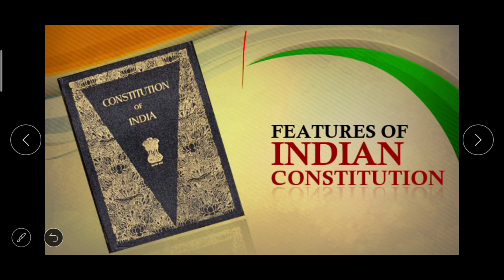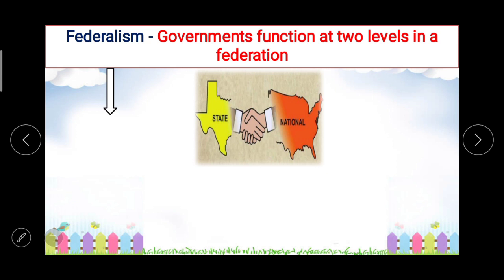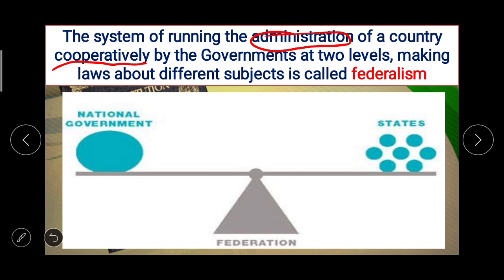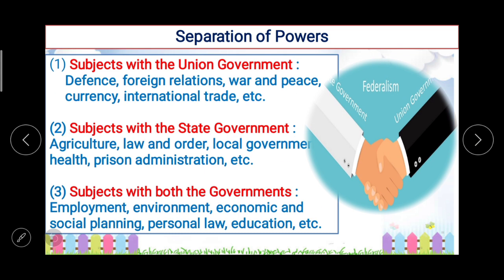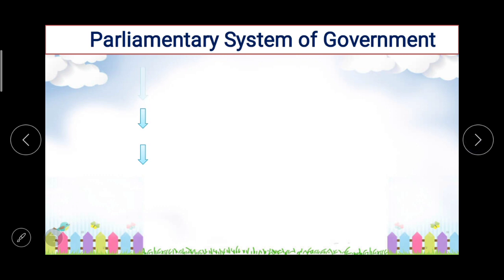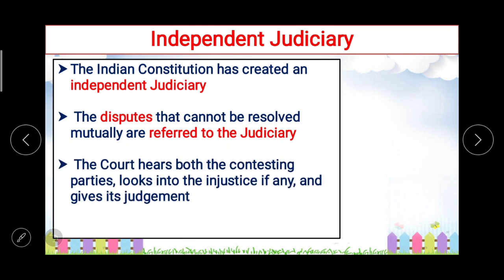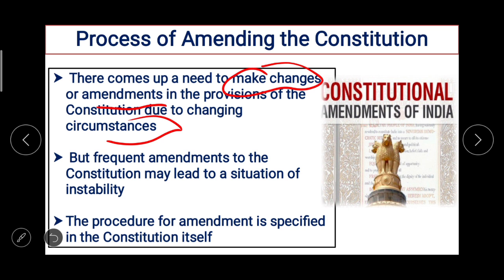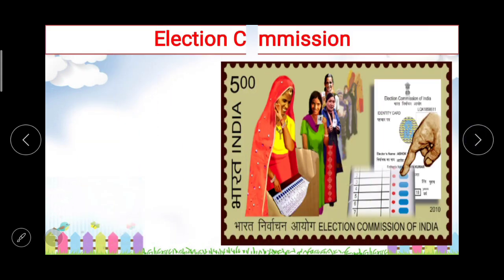Class 7 | Civics | Features of the Constitution